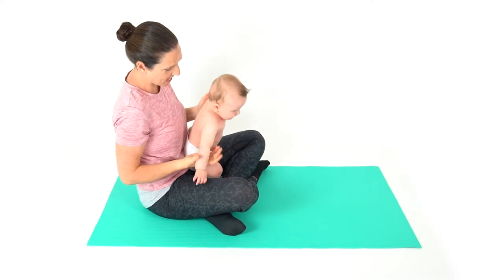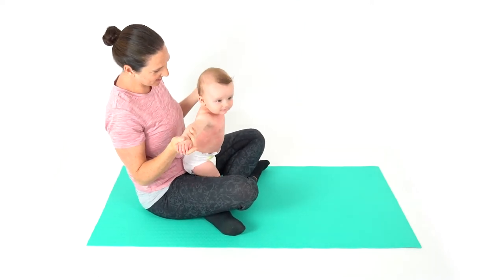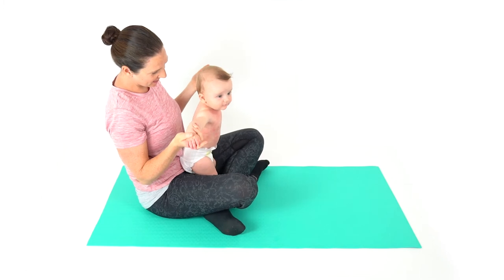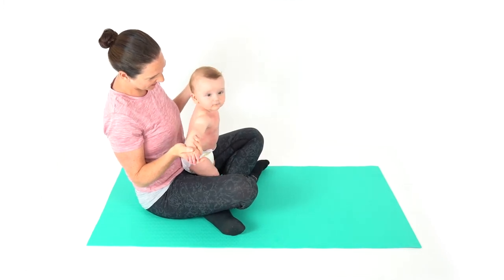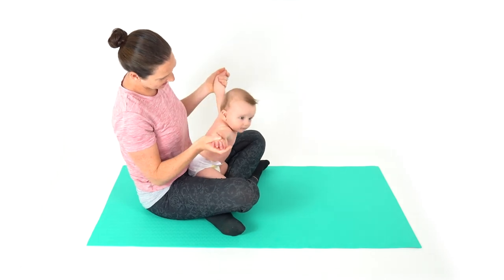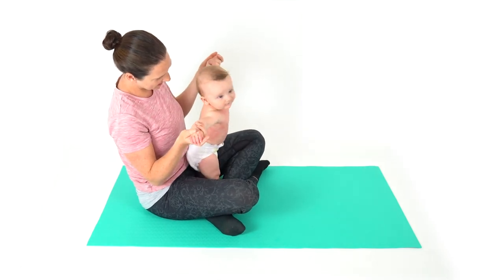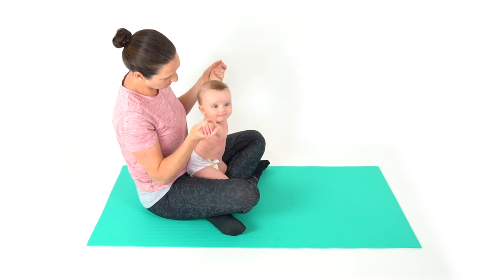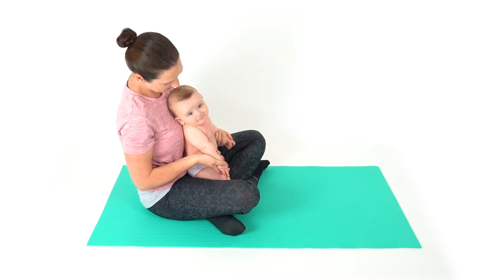Baby Development | Sitting | Supported Standing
Sit on the floor, and cross your legs. Place your baby in front of you, with their feet locked in between your legs, and their bottom resting on your pelvis. Support their arms and keep their legs locked to encourage them to put weight through their legs as an early standing exercise.